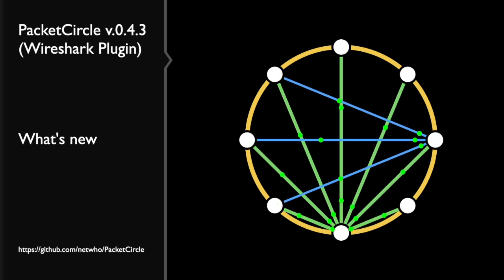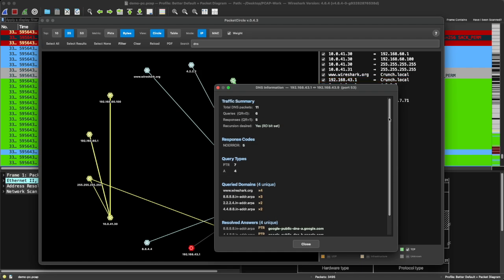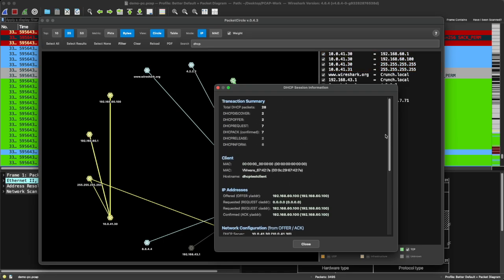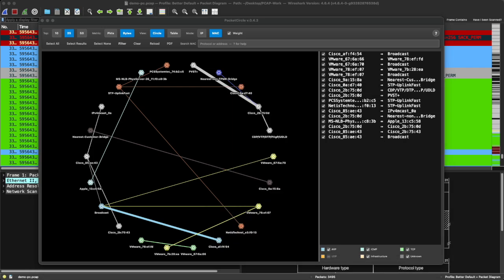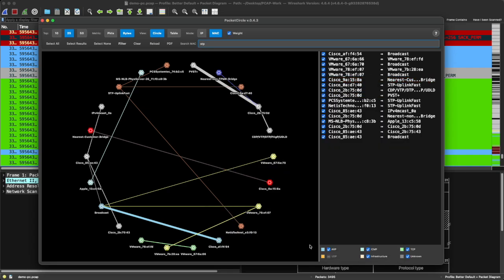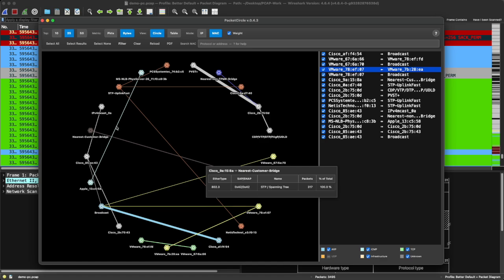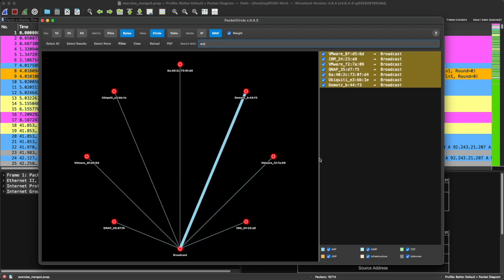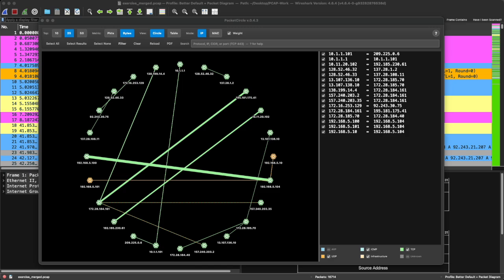PacketCircle v.0.4.3 Update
Get a quick view (5min) of what's new in PacketCircle v.0.4.3
There are two areas of focus for this version:
- More Protocol Infos (STP, MACSec, DNS, DHCP, VLAN. )
- Usability enhancements (Filter Logic, Search Smart Mode and more)